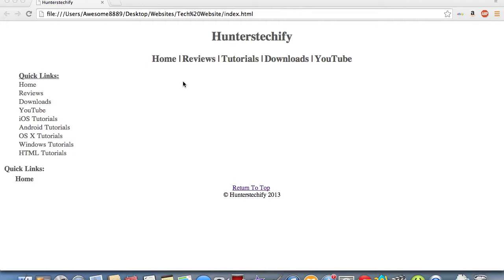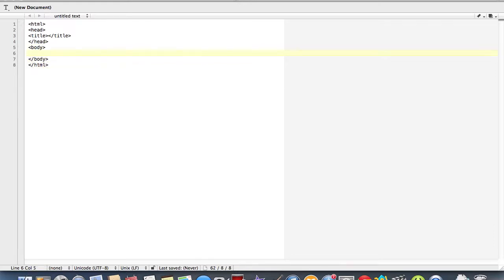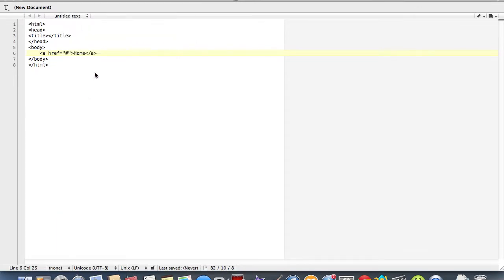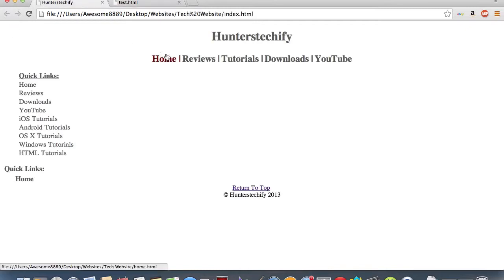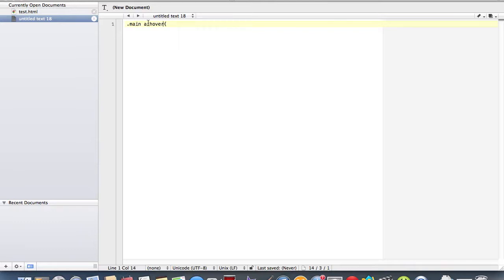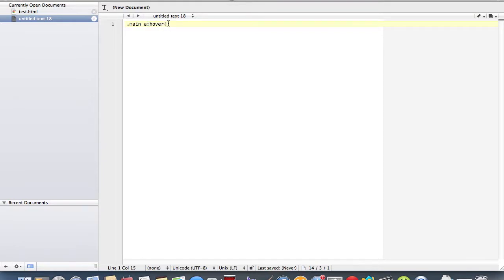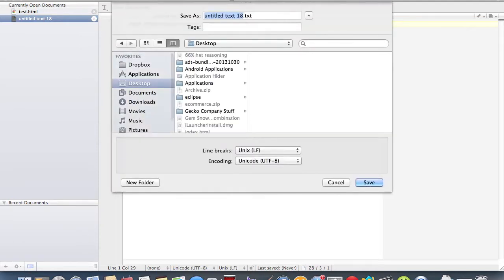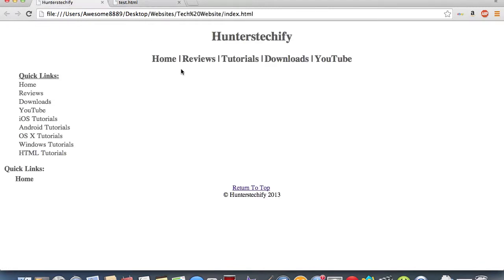How To Create Rollover Links In HTML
In this video I will show you how to create Rollover links in HTML.